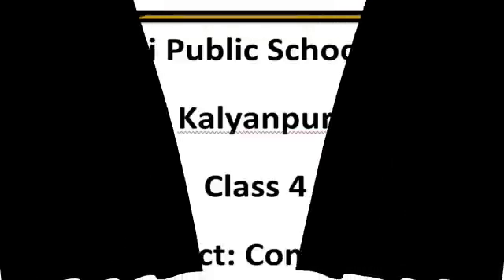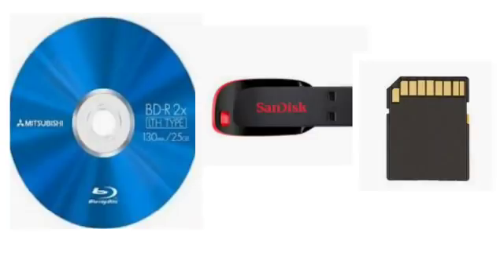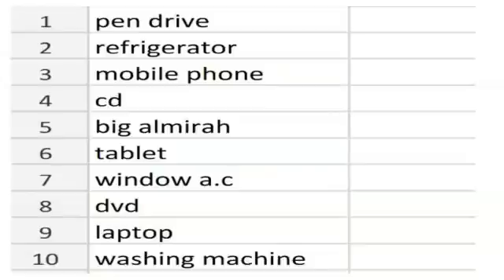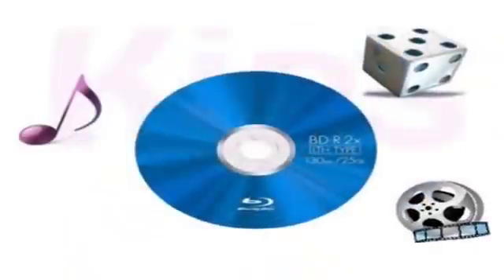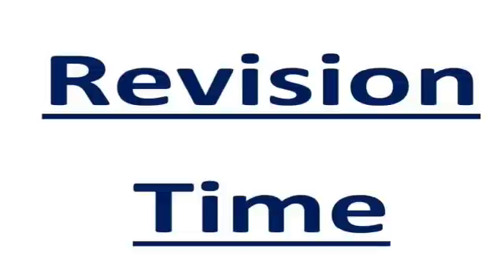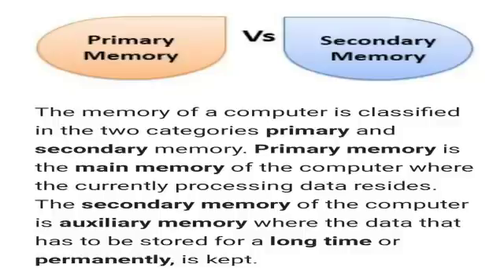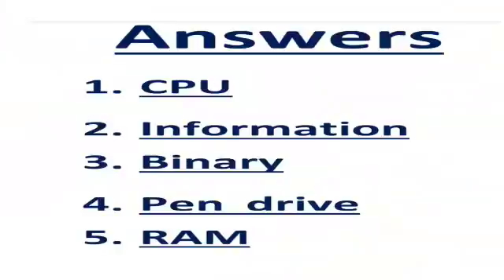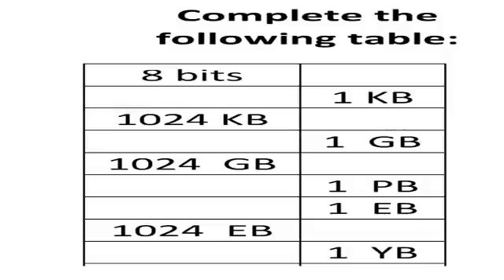Storage and Memory Devices- Module 4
Secondary Storage Devices